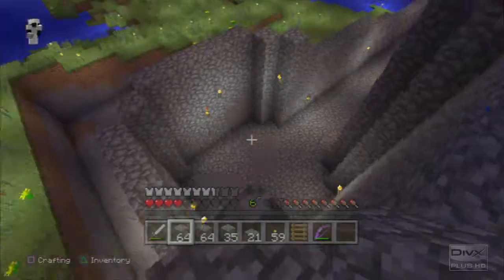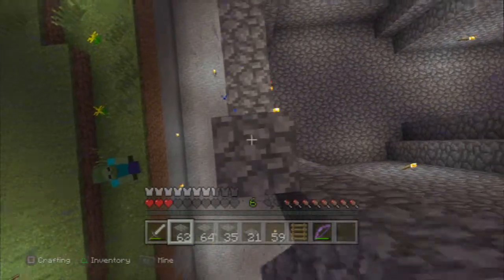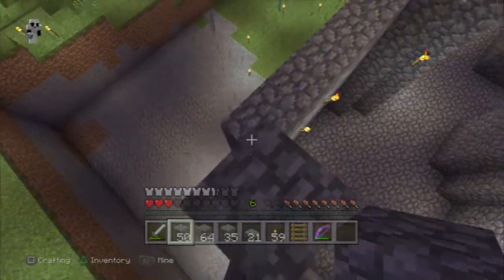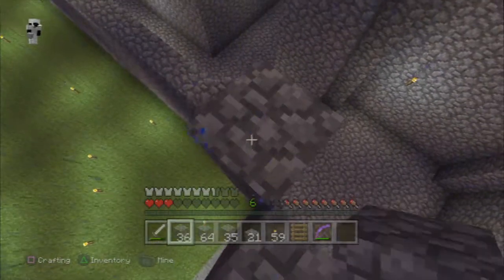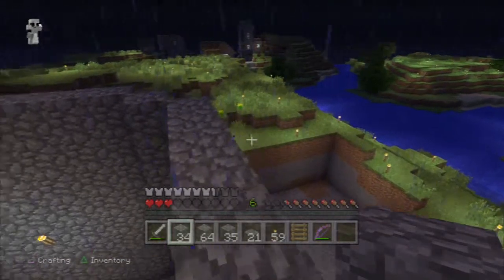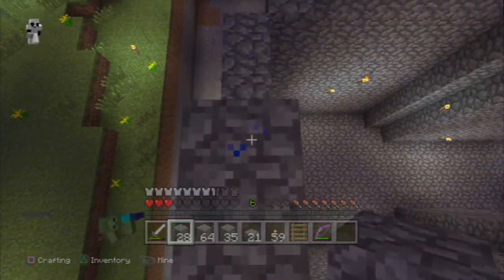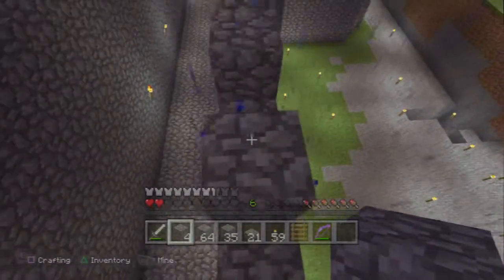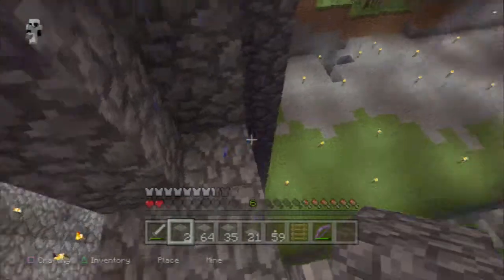Minecraft - Let's Build A Castle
Today i bring you a little video on our lets build survival mode on minecraft.
We are building a castle which is a massiv project which has taken alot of time!